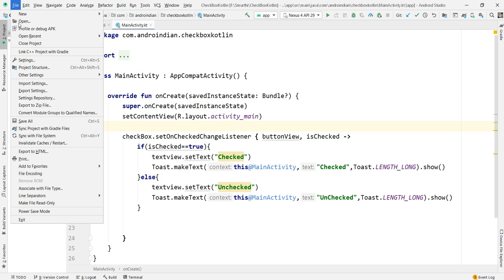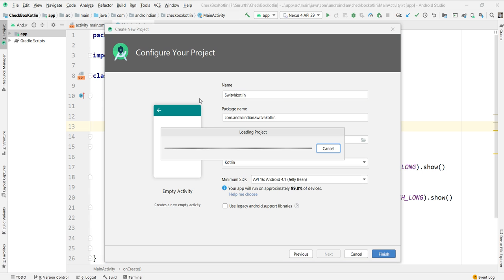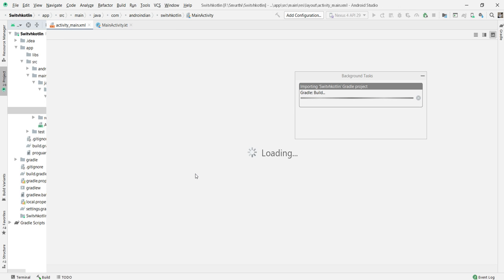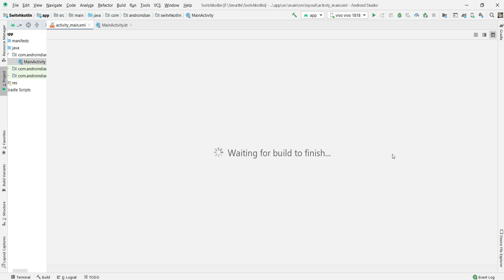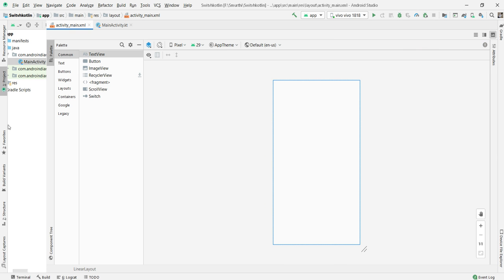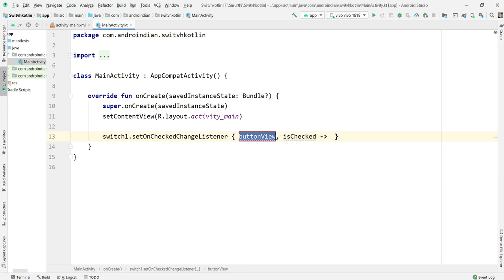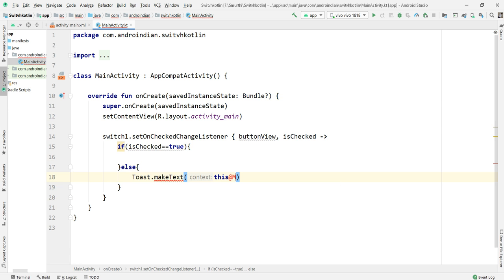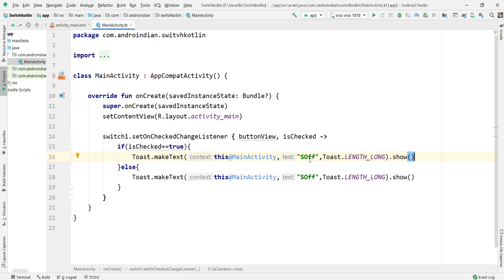Switch in Android Uisng Kotlin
Code

Android Tutorials